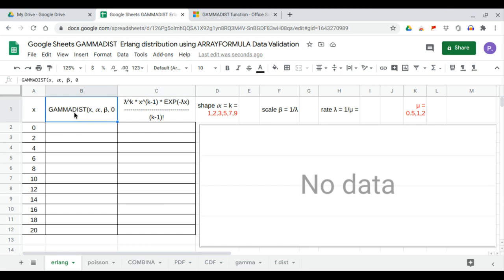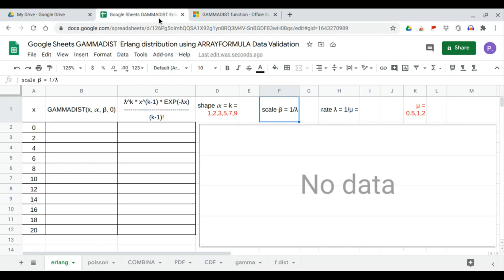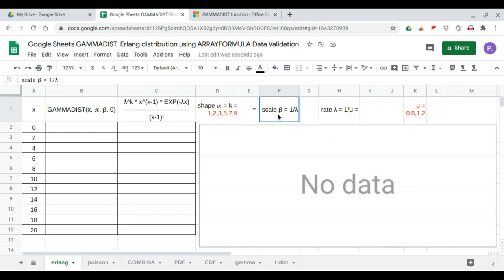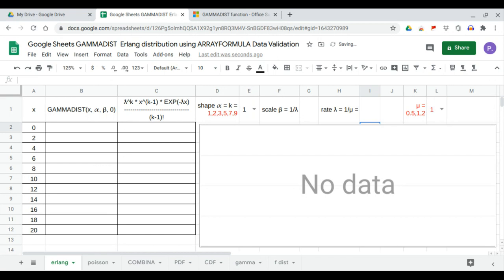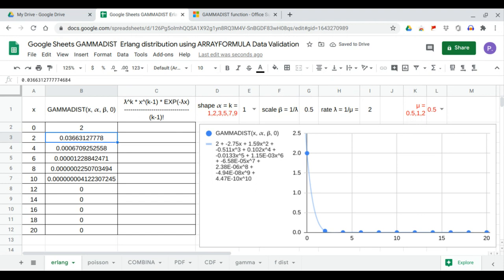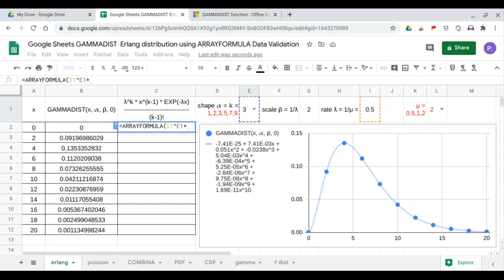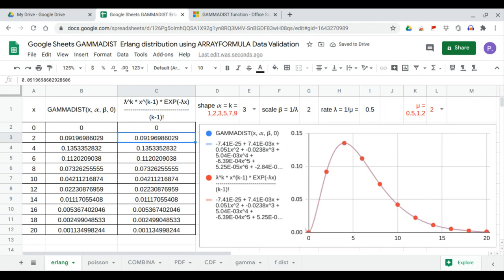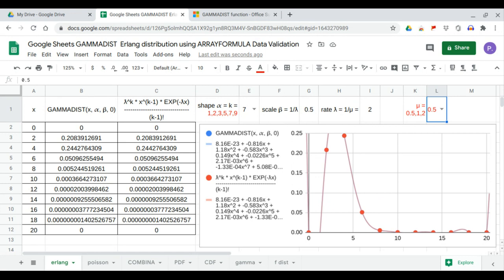Google Sheets GAMMADIST Erlang distribution using ARRAYFORMULA Data Validation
This video shows the use of ARRAYFORMULA, Data Validation to generate the data sets, trend lines, and trend line polynomials of GAMMADIST and Erlang Distribution